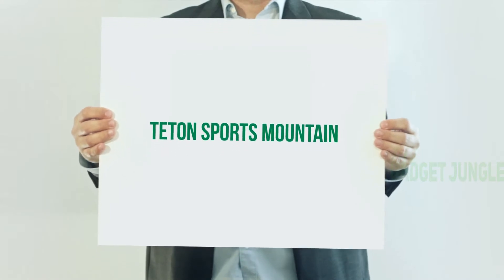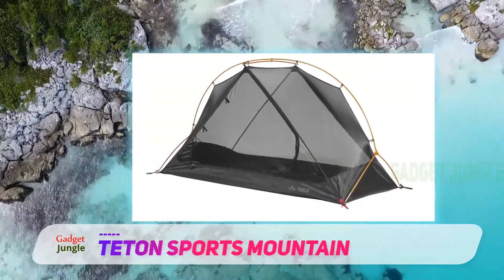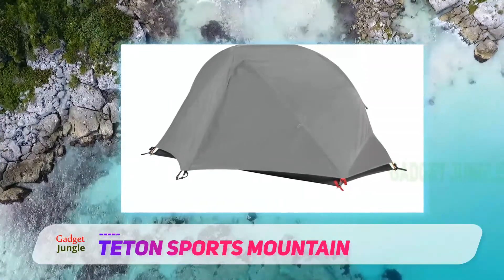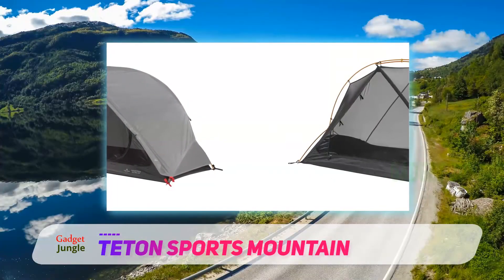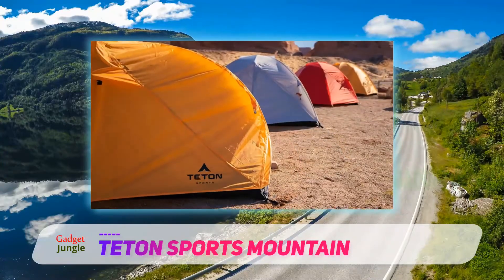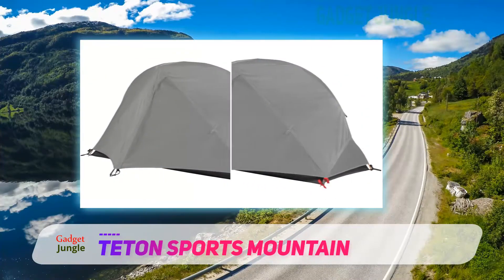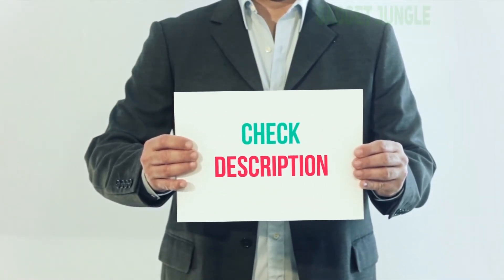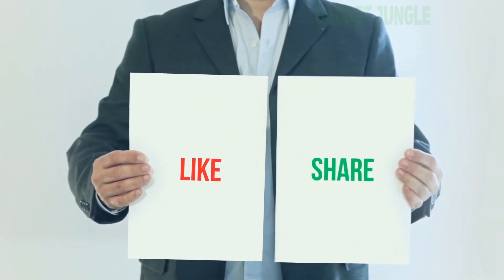Best Backpacking Tents 2022 - TETON Sports Mountain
TETON Sports Mountain - Is One Of The Best Backpacking Tents Of 2022!